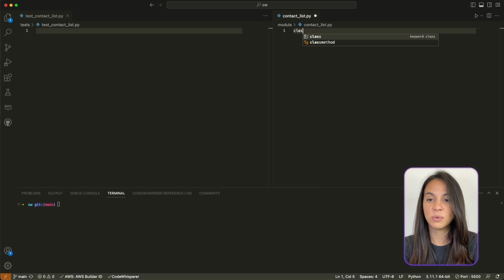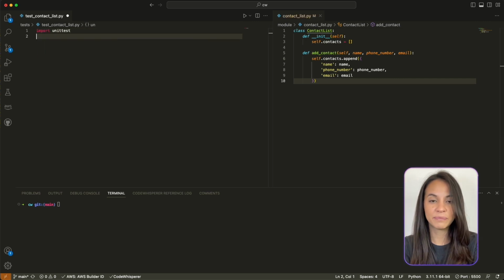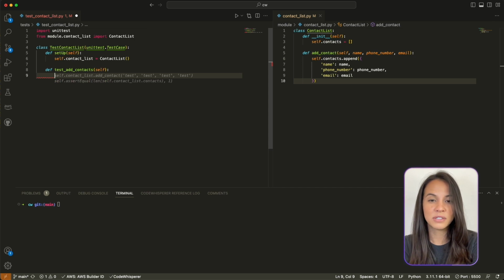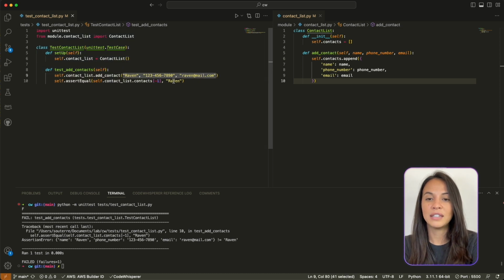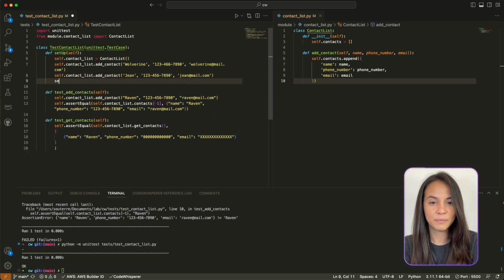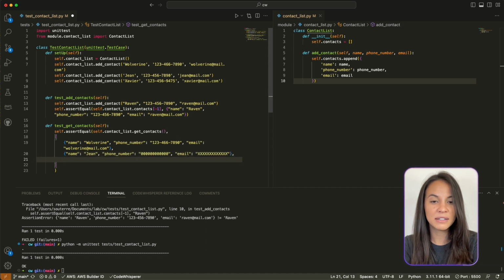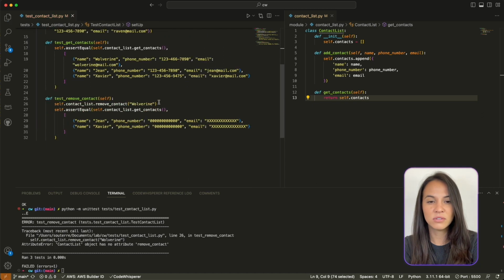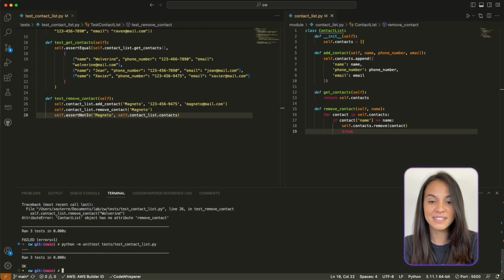Increasing Confidence in Your Code with TDD & Amazon CodeWhisperer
Balance the power of AI tools with the robustness of your code with Test-Driven Development (TDD) & Amazon CodeWhisperer! In this video, Tiffany breaks down how you can swiftly implement TDD for Amazon CodeWhisperer suggestions to maintain confidence in your code when using AI tools.

Follow Tiffany!

0:55 - Introduction
0:55 - Generating contact list
1:32 - Building the Unit Test to test the contact list generated
3:04 - TDD Example: Building a test case before the function
4:29 - Building another function to test a function to remove a contact
5:19 - Wrap up